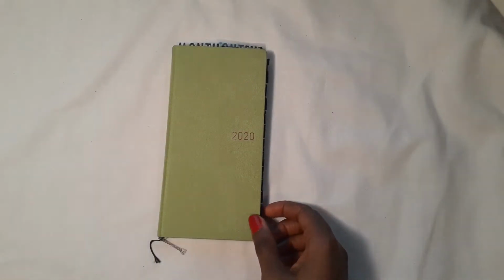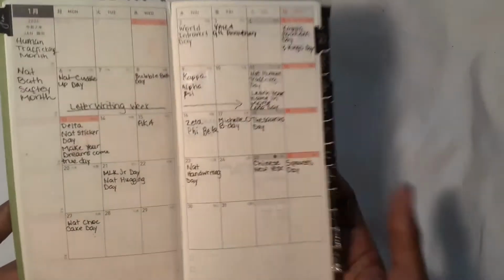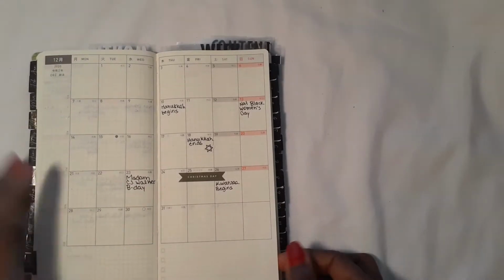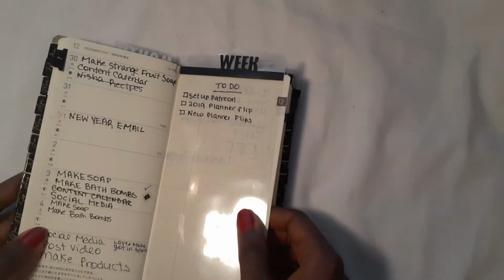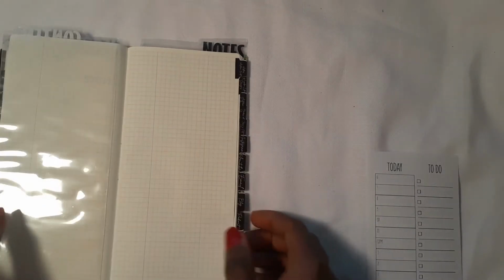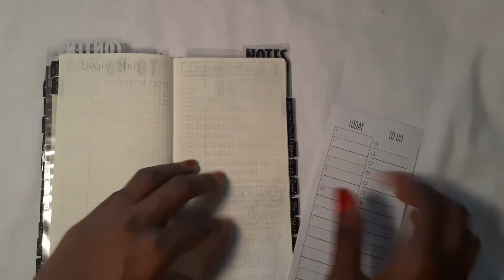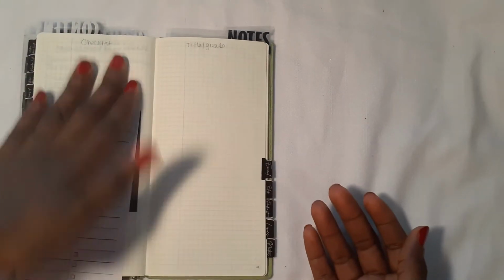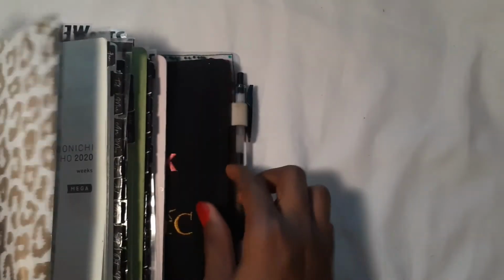Hobonichi Weeks Business Planner Walk-Through 2020 Planner Line Up| Kuumba Life Designs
Mentioned in the Video:
Hobonichi Planner I used 2020 Hobonichi Techo Weeks

Hey everyone! This is video 2 in my 2020 Planner Line Up Series.

Podcast: Creating While Black~Coming Soon~